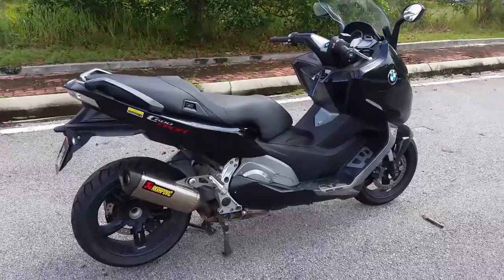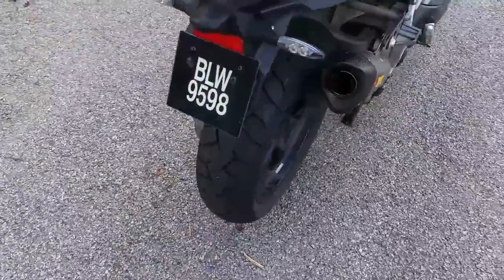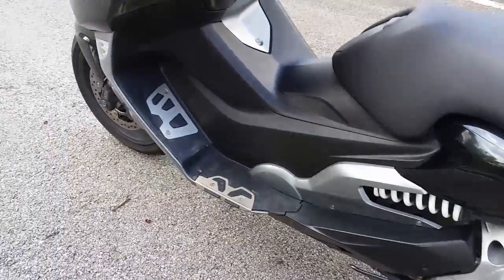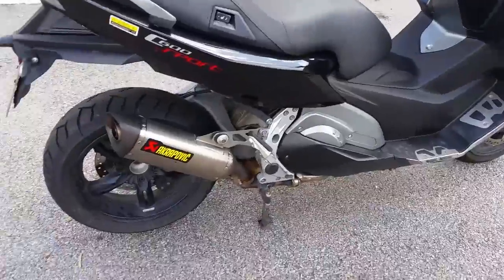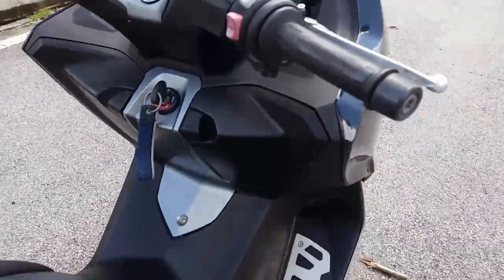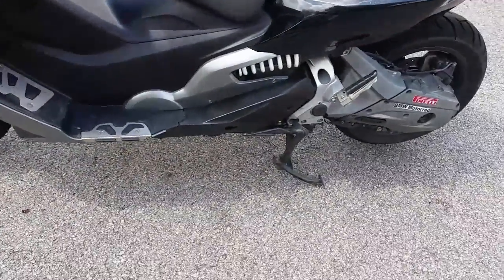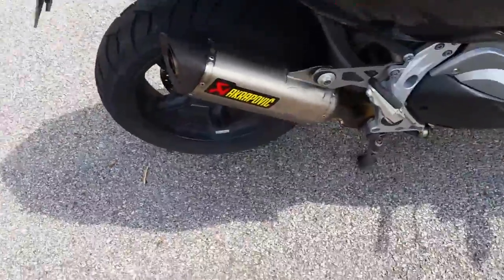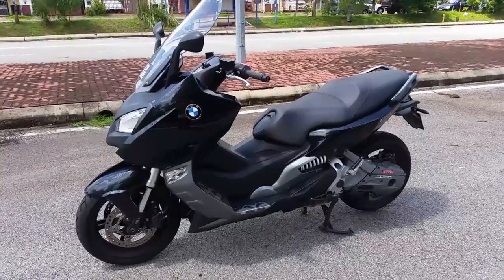BMW C600 Sport | Owner Review Three Years On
I had this scooter for three years and occasionally commuting up to 100 miles daily. Nimble in traffic and very stable at high speed, it hold corner very well.